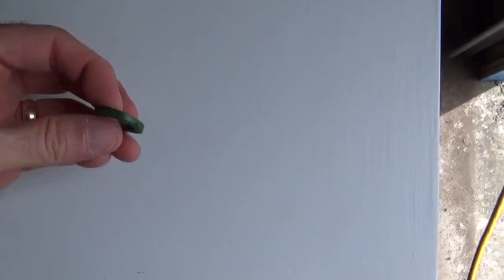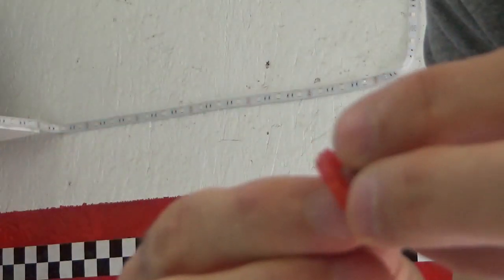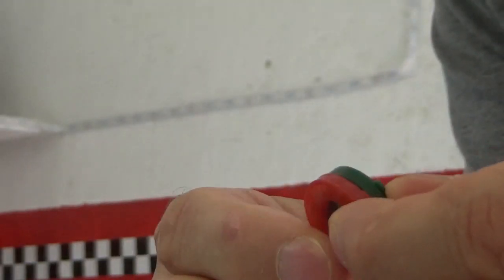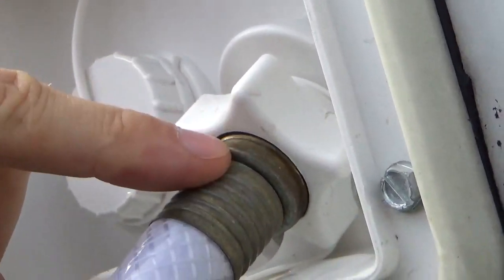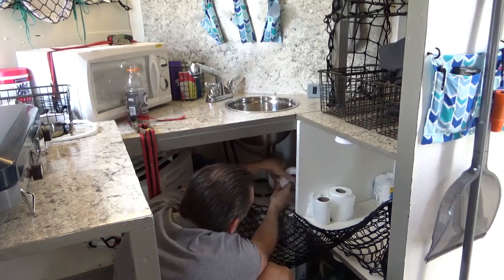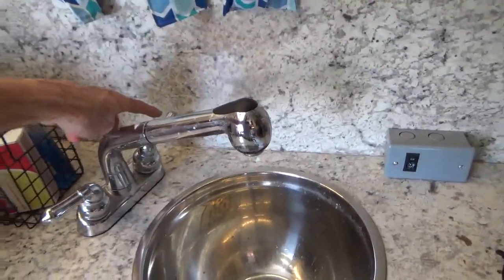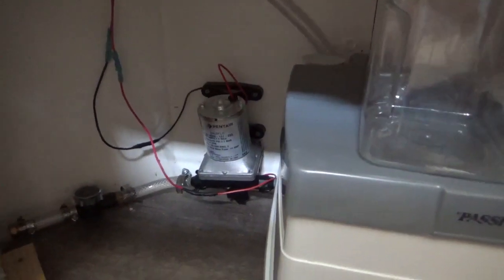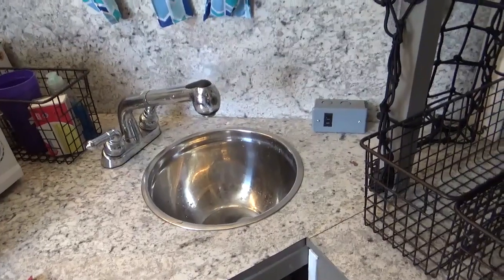PLUMBING PROBLEMS SOLUTION Water Systems Cargo Trailer Camper Conversion Vanlife Van life Skoolie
Finally found the solution to my plumbing problems in my Cargo Trailer Camper Conversion. This will also work for vanlife Van life Skoolie. It took 2 rubber washers and a newer hose end to eliminate the leak. Also info on the 12 volt water pump.

40 amp Breakers

150 amp Breaker